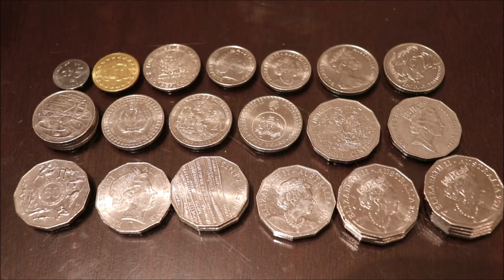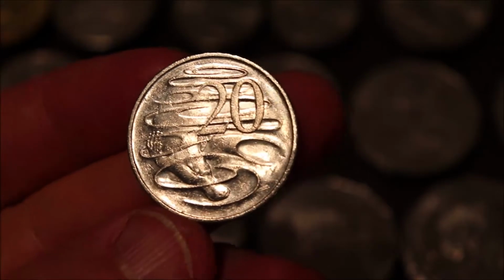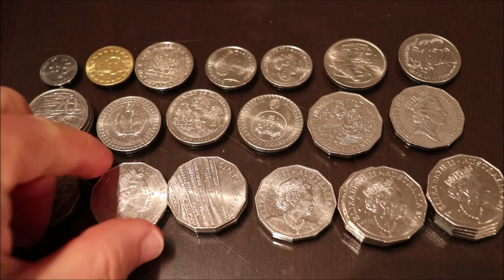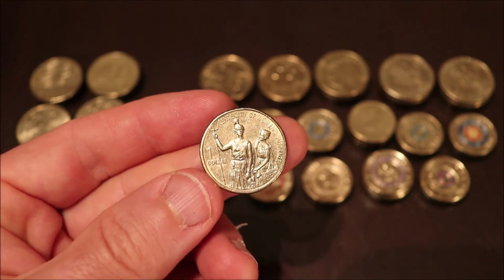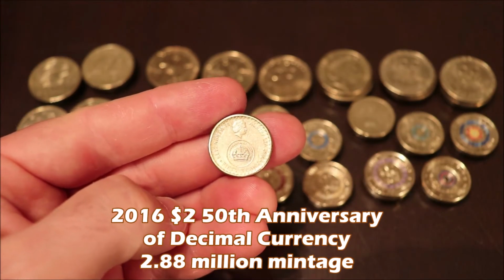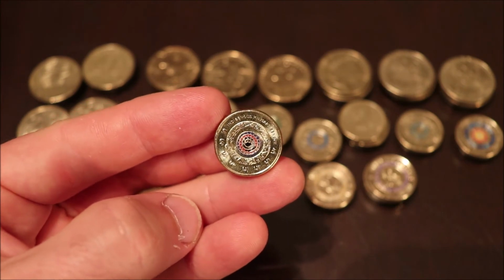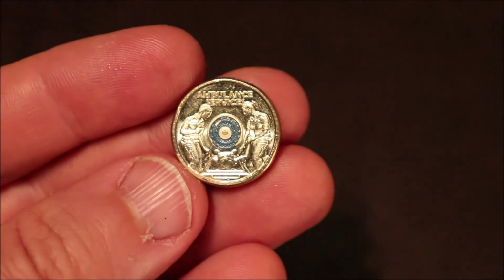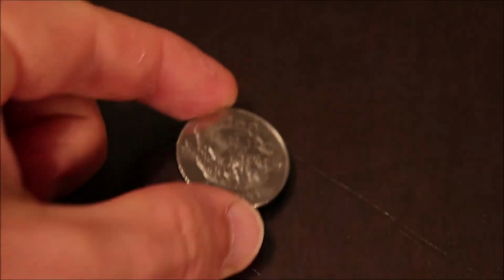Coin Noodling - Coins of the Week - 2021 Wk45: What's Hiding in the Top 3?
Australian coin noodling by 'The Noodle Man'

It's week 45 of 2021. Good mix of coins this week. A few surprises and plenty of good finds.

Check out what I have found this week.

Including the Top 3 COINS OF THE WEEK!!

What will they be?

Please feel free to post YOUR Top 3 coins in the COMMENTS!

And of course.. Rebecca's coin of the week!

What will she choose? Another Great Aussie Coin Hunt coin? We hope not! Ha

If you're interested in getting a gift for a friend, or just wish to show some support, please visit my Etsy store for my mug designs.

Thank you as always!